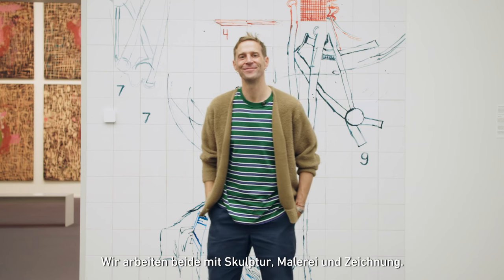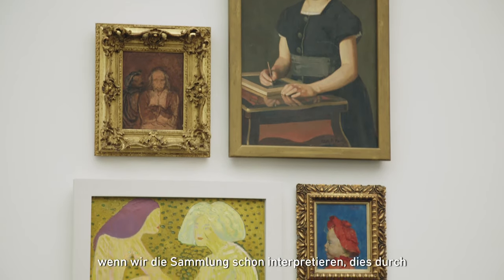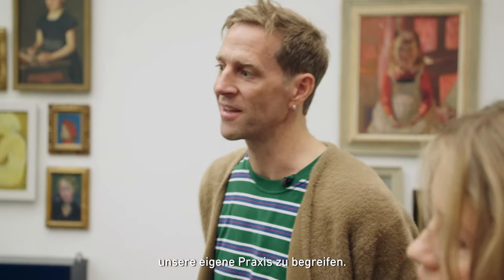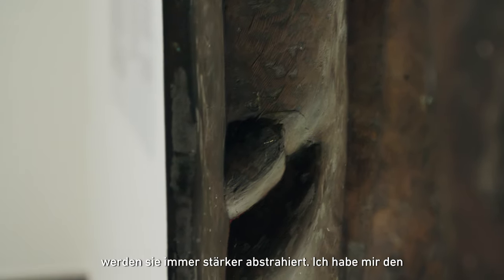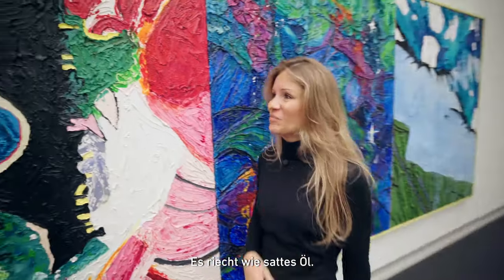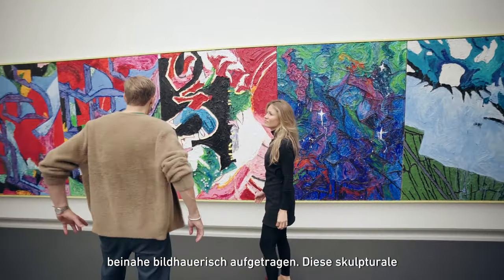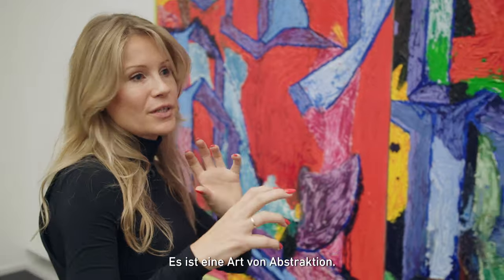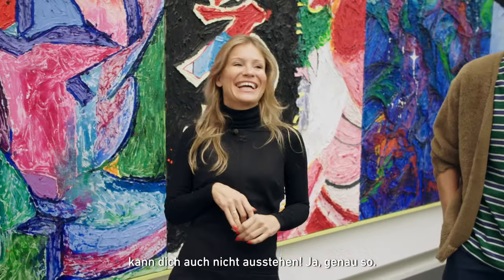ReCollect! – Matias Faldbakken / Ida Ekblad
Auf den ersten Blick erscheinen die Arbeiten von Matias Faldbakken (*1973), Schriftsteller und Künstler, und Ida Ekblad (*1980) sehr unterschiedlich. Doch die beiden eint das Interesse an objektbasierter Kunst – sowohl an ihren Möglichkeiten als auch an ihren Problemen. Beide arbeiten gerne mit kunsthistorischem Material, teils begeistert-bejahend, teils bewusst schnell und zufällig. Dieser Ansatz der Hommage und gleichzeitigen Vernachlässigung ist eine produktive Kraft in der künstlerischen Praxis von beiden. Er eröffnet Raum für Kritik, Humor und Experimente. Ekblad dringt mit ihrem energischen und furchtlosen Schaffen in die traditionell männlich besetzten Gebiete der grossformatigen Malerei und der Bronzeskulptur ein. Faldbakken schafft eher zurückhaltende Arbeiten – die er mit «imaginärem Dissens» umschreibt. Für «ReCollect!» arbeiten die beiden zum ersten Mal zusammen und schaffen eine gemeinsame Installation, in der sie ausgewählte Werke aus der Kunsthaus-Sammlung durch ihre eigene künstlerische Praxis interpretieren. Ihre Gesten eröffnen neue Sichtweisen auf die Art und Weise wie die Bestände im Museum normalerweise gezeigt werden.